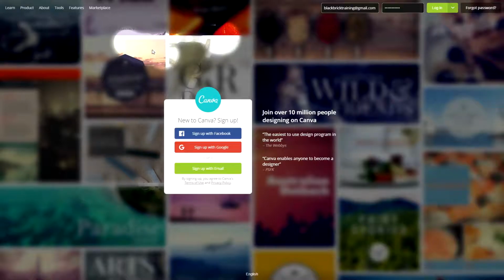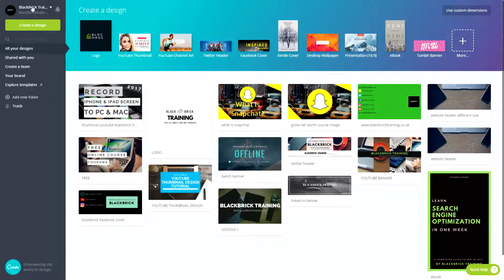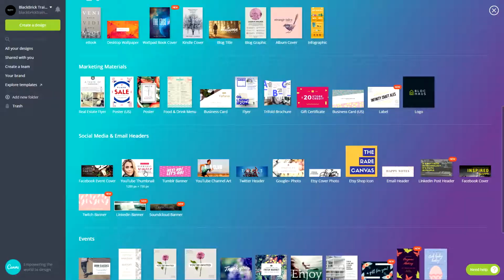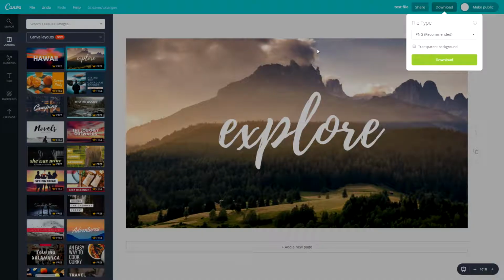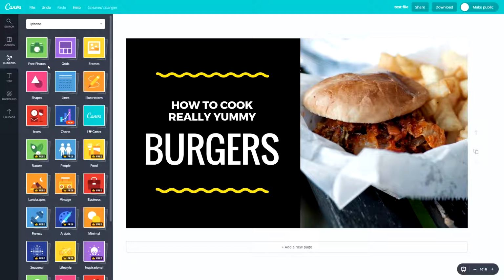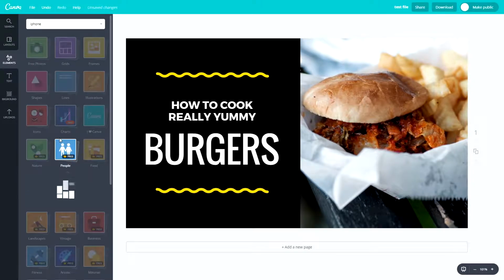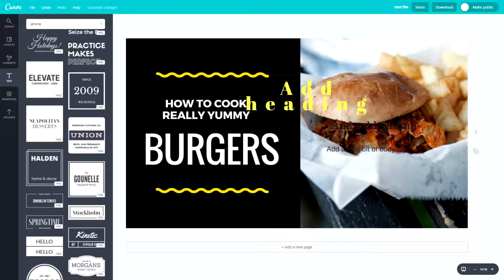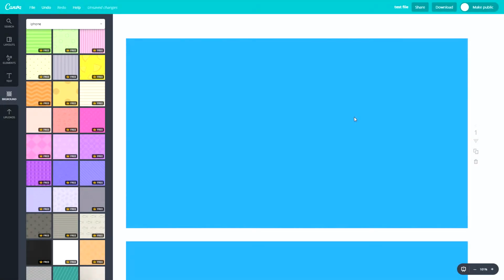How Canva Works: Lesson 02